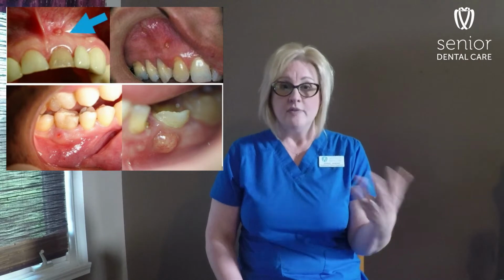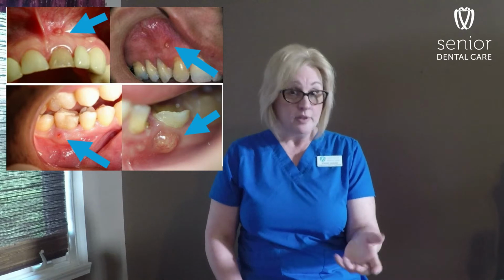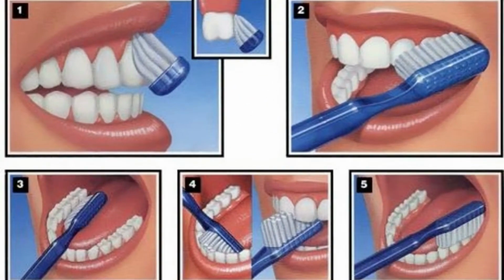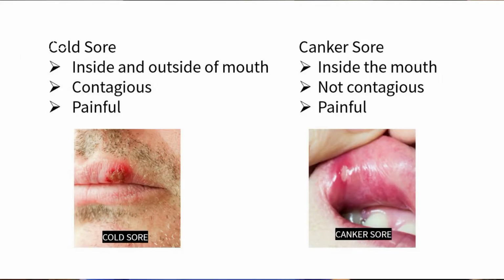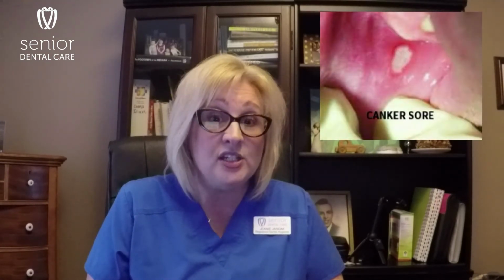Nursing Home Staff - Continuing Education for Oral Care